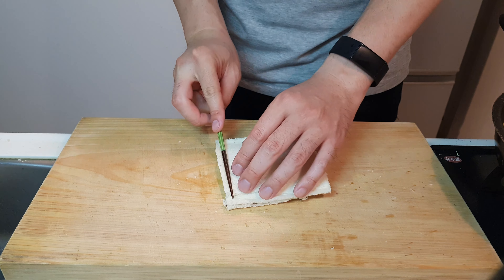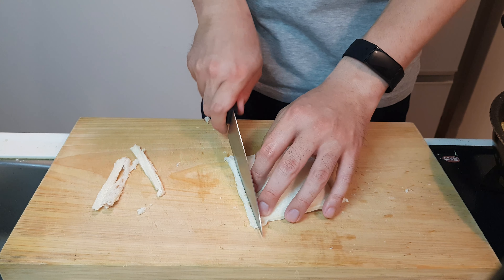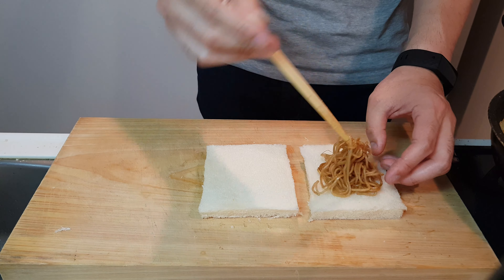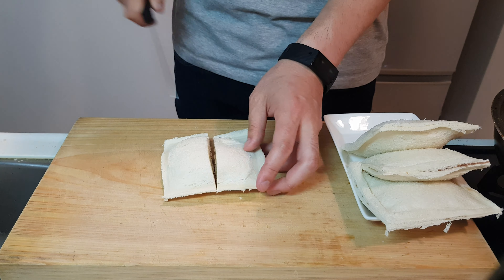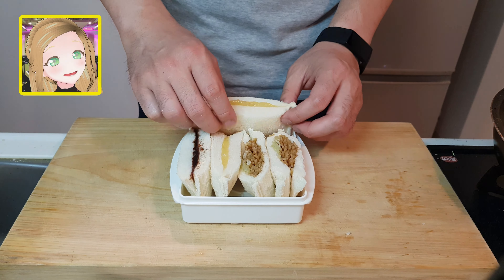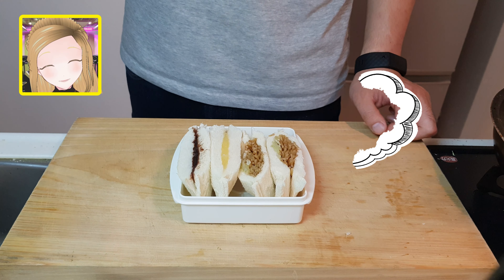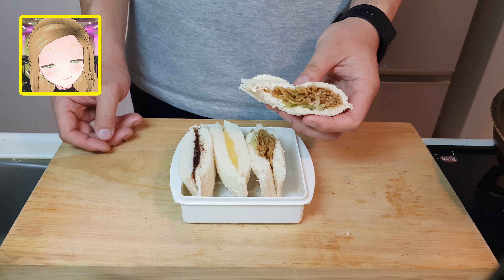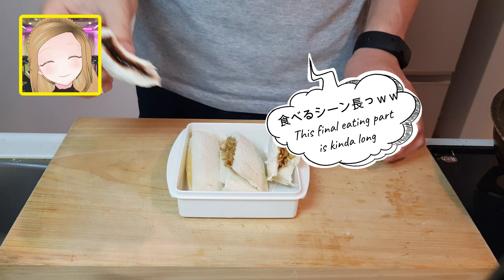【Anime Inspired】Sakamoto Desu Ga's Japanese Lunch Pack Recipes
Tonight's recipe is a strange one if you haven't been to a Japanese store, Lunch Packs! They are these weird little crust-less sandwiches that are filled with all sorts of odd fillings - including custard, chocolate, and yakisoba! But these showed up in the anime Sakamoto Desu ga! So we thought we'd show you how to make them!